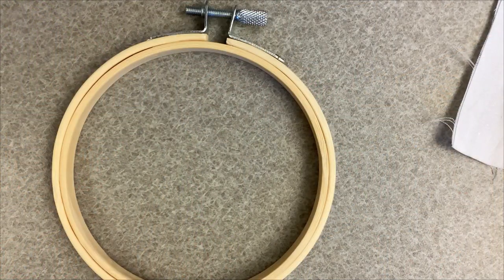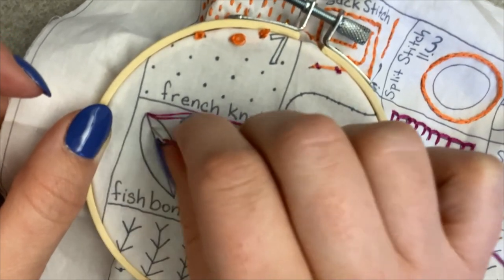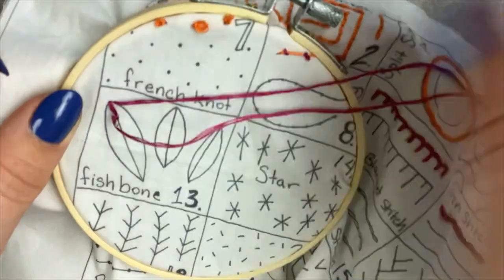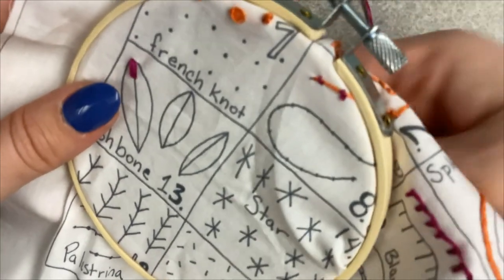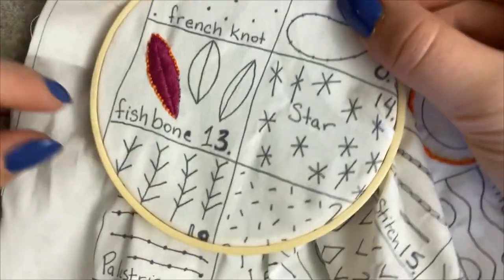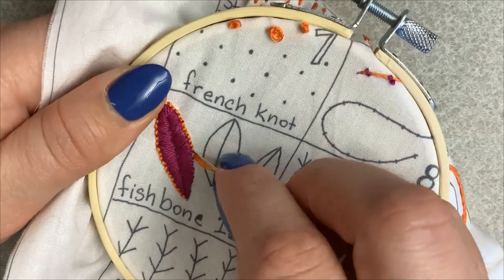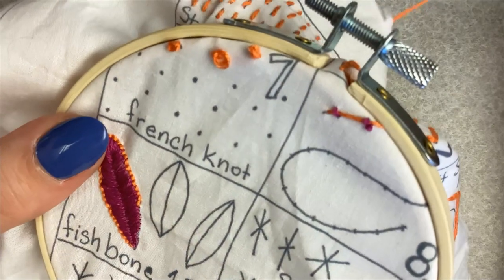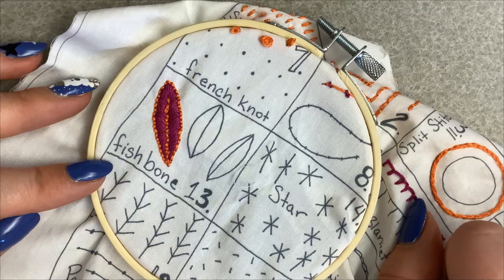Basic Stitches | Fishbone Stitch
Let’s get basic! Follow along and learn some of the basic stitches that people use in embroidery and cross-stitching with Miss. Carrie. This week we'll be learning the Fishbone.

The song Whistling Swing is licensed through MusicVine.